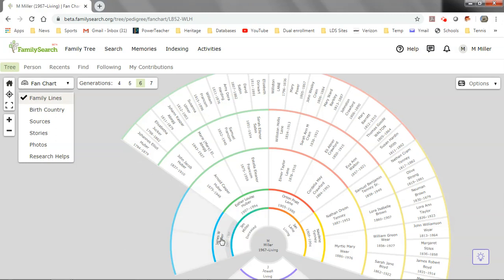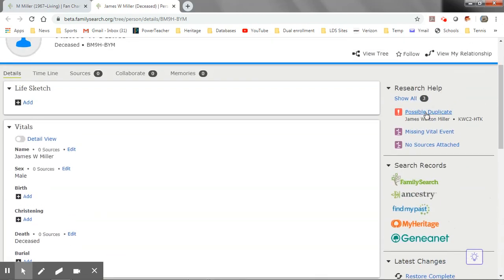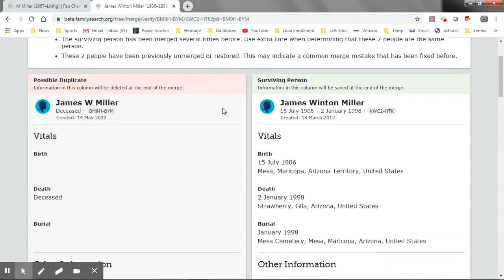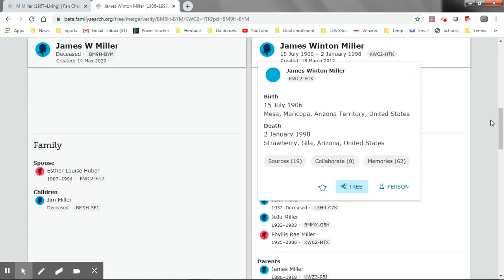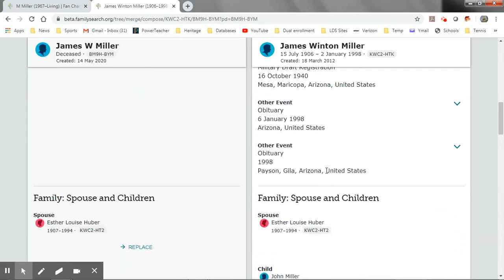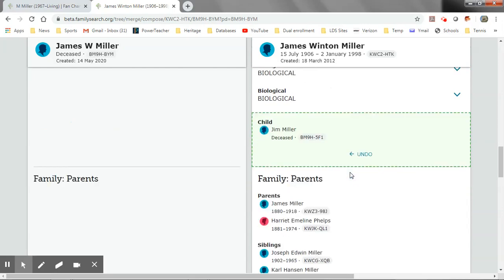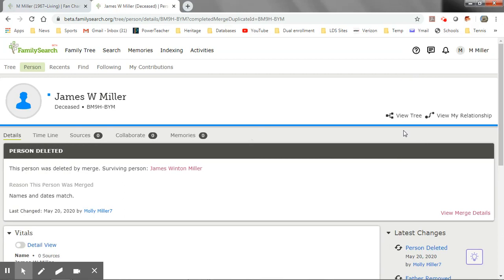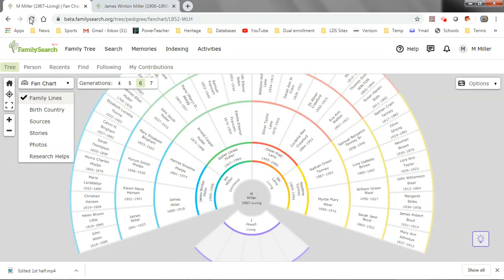FamilySearch Basics: How to Merge Duplicates - Basic Overview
This video shows how to merge duplicates on familysearch.org